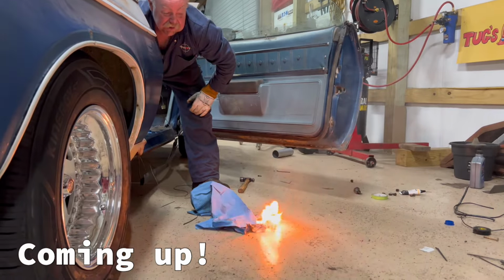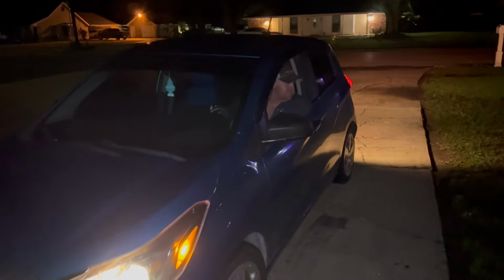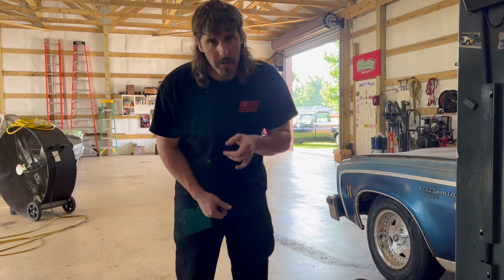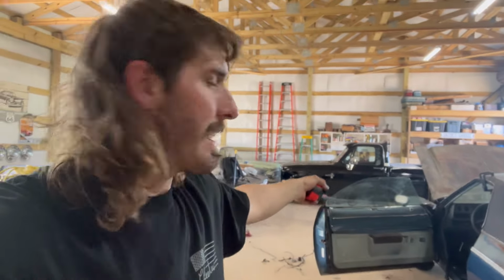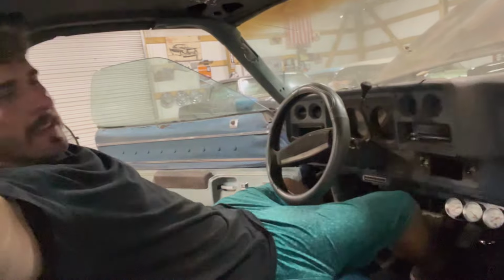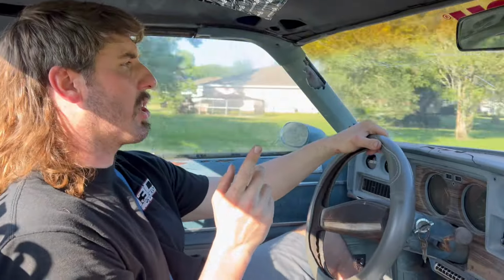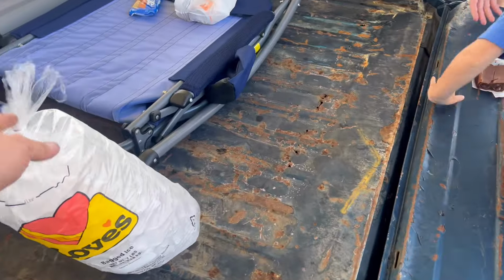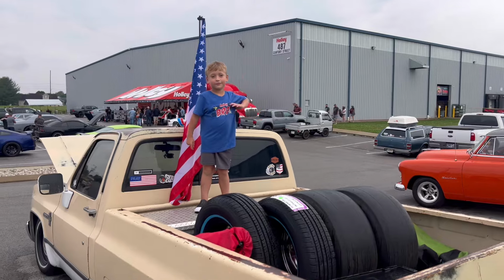No test miles…what can go wrong! Hot Rod Powertour 2024 Day 0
Ride along as we thrash to finish this 76 El Camino and head to Bowling Green ,Ky for hot rod Powertour 2024

Check out those @TheSweetPatina  products in the video 🤙🏻